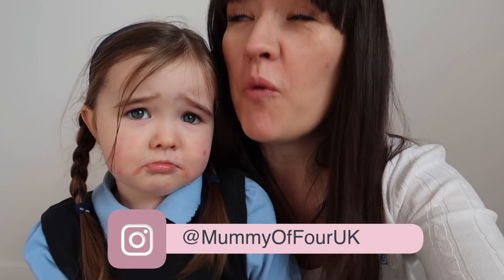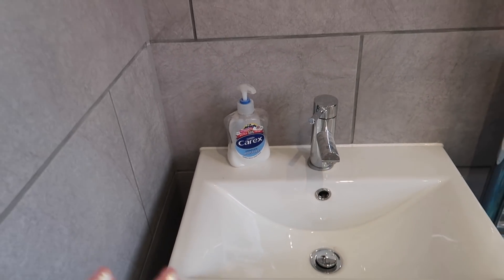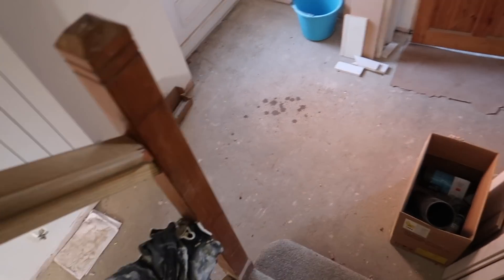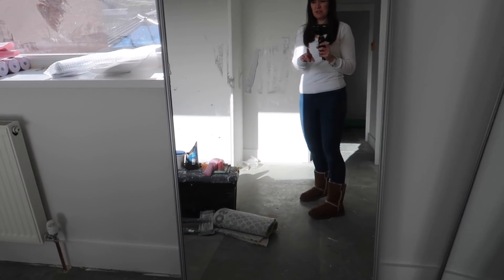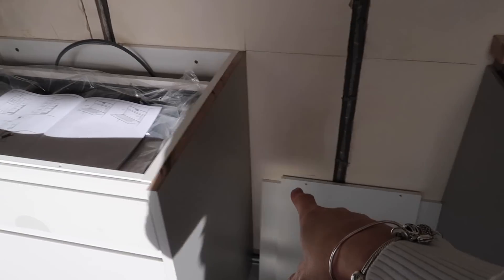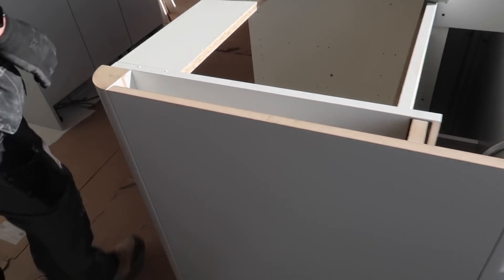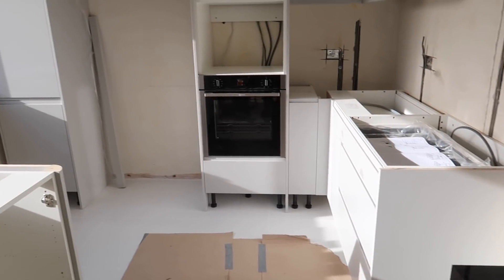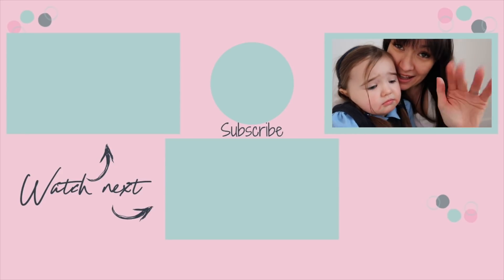HOUSE RENOVATION UPDATE WEEK 10 | NEW KITCHEN & WARDROBES | HOME MAKEOVER VLOG | MUMMY OF FOUR UK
Welcome to week 10 of our complete home renovation series, turning a disaster house into our dream home. This week is the most exciting update yet! 2 of the bedrooms are finished! (unfurnished but decorated) complete with built-in wardrobes and our Wren kitchen is in! There are still bits to do in order to complete it, but you can really see how it's going to look now.

✰ SOAP DISPENSER